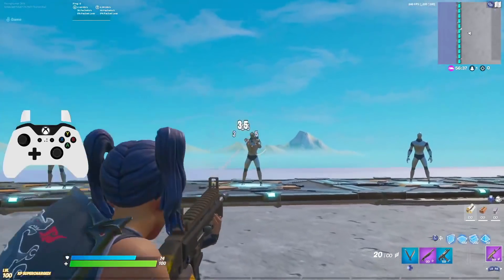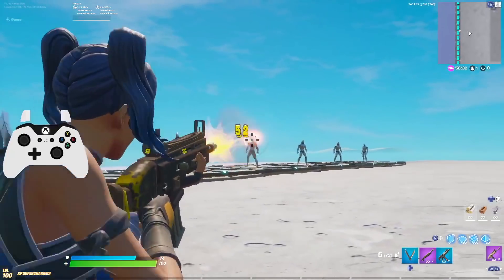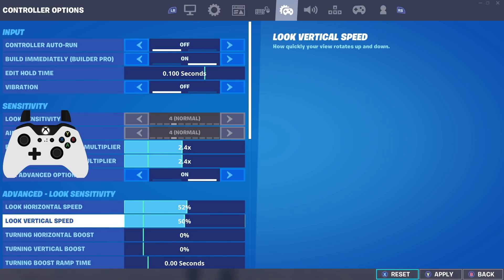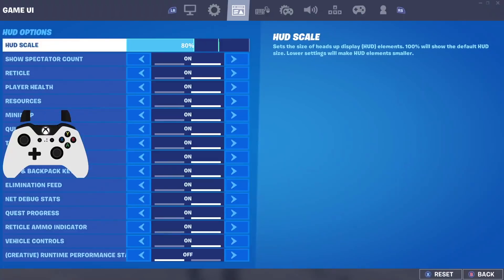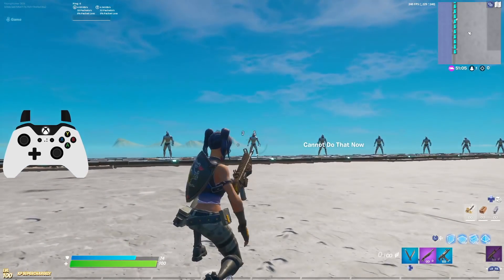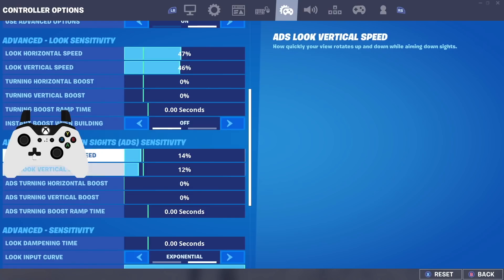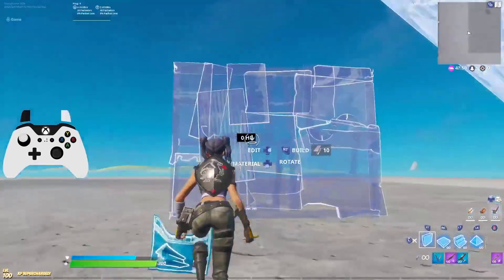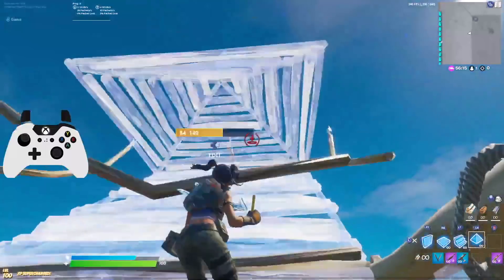MOST OP EXPONENTIAL SETTINGS! BEST Fortnite Sensitivity/Settings for PS4/XBOX! Fortnite BEST Setting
Fortnite BEST Legacy SETTINGS for PS4/XBOX ONE! Best AIM ASSIST Settings For Exponential, Exponential Aim Assist Buff Settings and Update & ALL SETTINGS in Fortnite Battle Royale Chapter 2! Which Aim Assist is the Best to you in Fortnite Chapter 2! Exponential is now OP with new Aim Settings! Best Exponential Fortnite Settings for Building/Editing/Aiming!

 Gaming Pc 🔥

Gaming Monitor 🔥

My Settings! 🔥

Editing Tips! 🔥